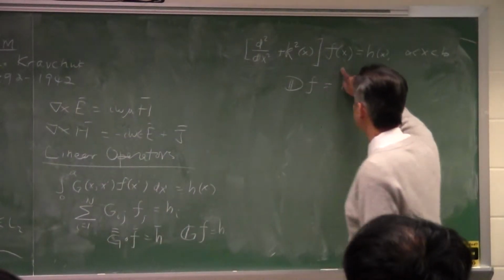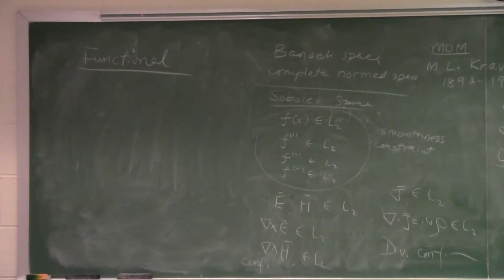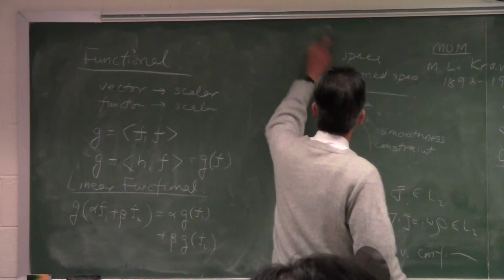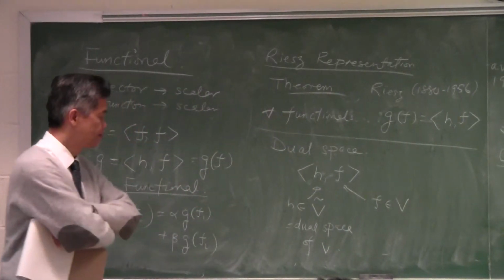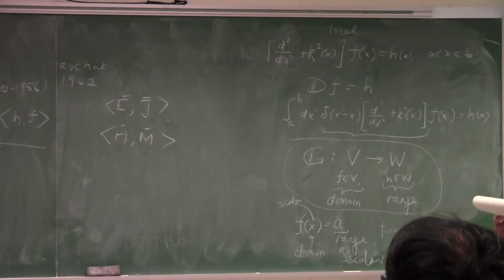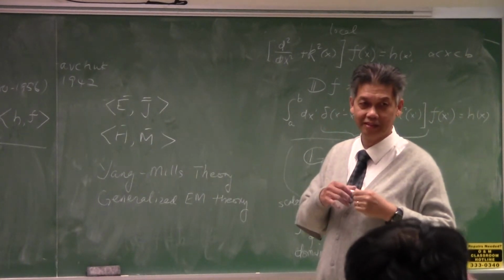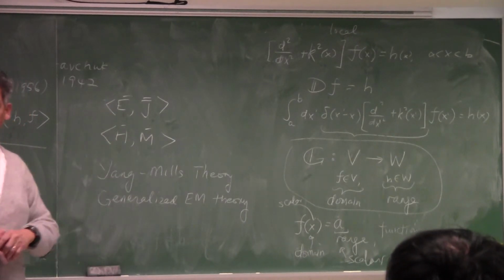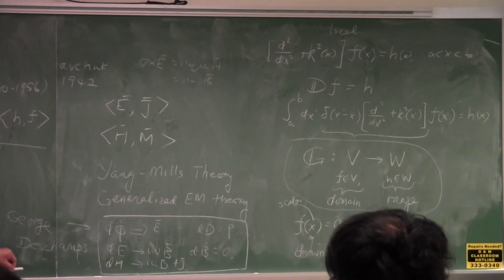UIUC ECE571 L13-2